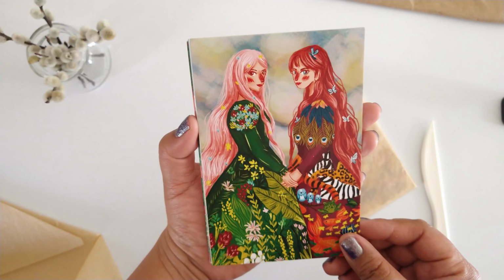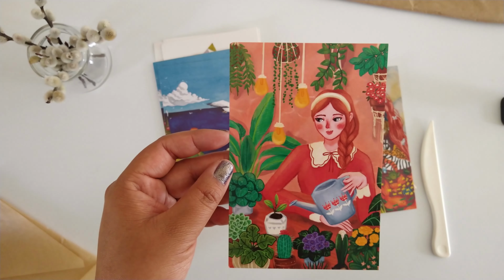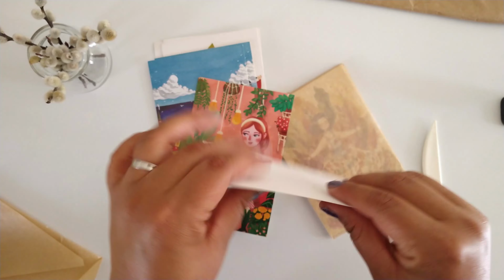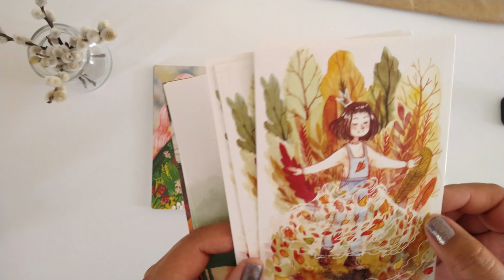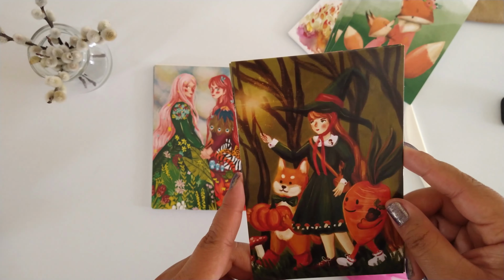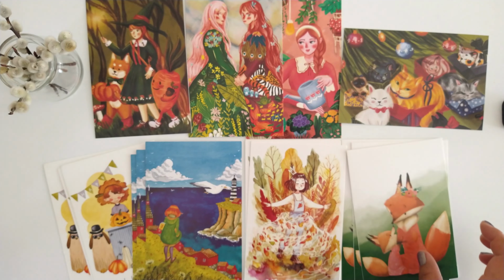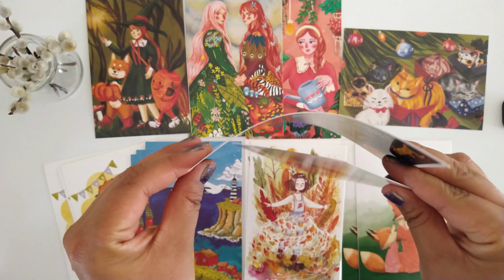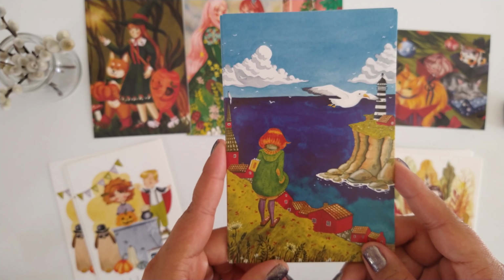Unboxing postcards from postcards.ee 🐌: review | 12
Hello friends,
Welcome to a new video😊
This time I wanna recommend you Postcards.ee.
**This is not a paid ad, not collaboration. I just really liked the service and the postcards 😉**

I recorded my voice to make the unboxing more dynamic. Please let me know if you like this format or do you like more with subtitles 🙏🏻.  *Sorry for my bad English, I´d like to practice it more.*😅